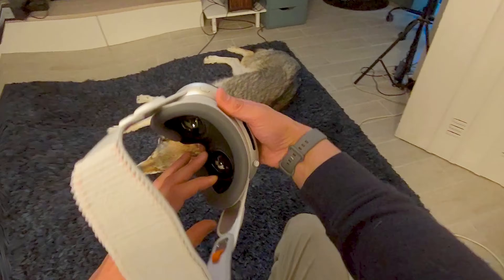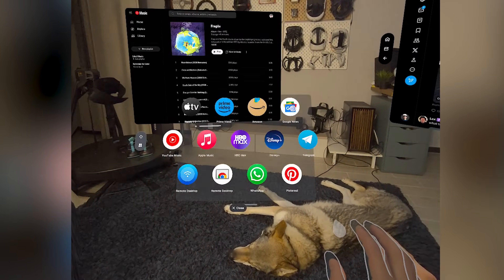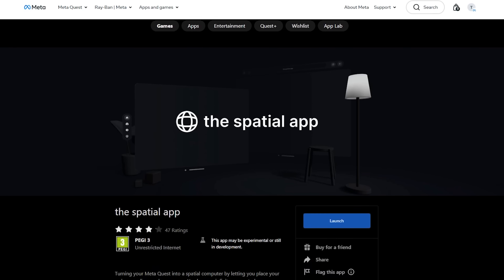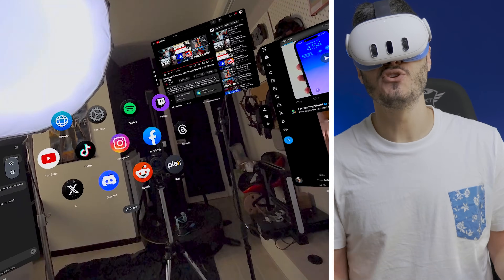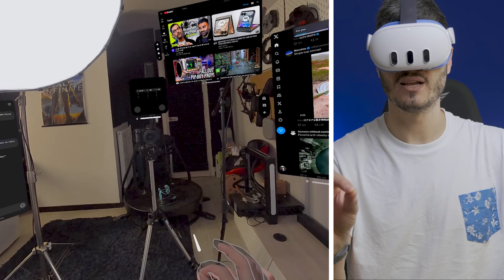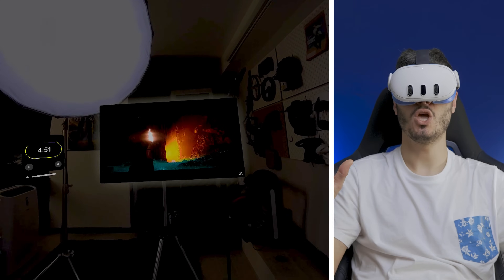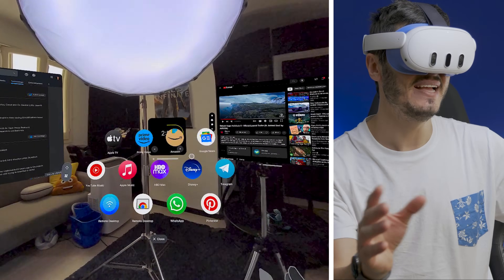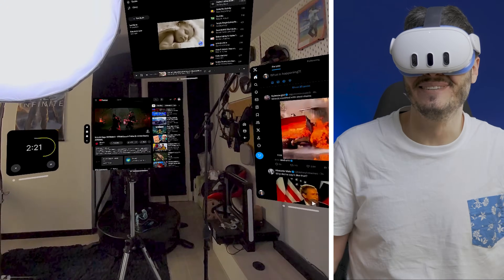VisionOS running on QUEST 3? Spatial Computing UNLOCKED!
What if I told you that you can actually use Vision OS on your Quest devices, well...
Spatial computing on your Meta Quest 3.

but how is this even possible!?!

Well, let's discover it together in this video, let's get into it.

If you want to check it out, the app is this one

00:00 : Intro
00:30 : HOW!?
02:30 : Vision OS is that you?
07:14 : let's talk about it